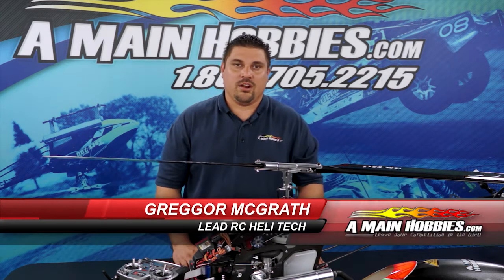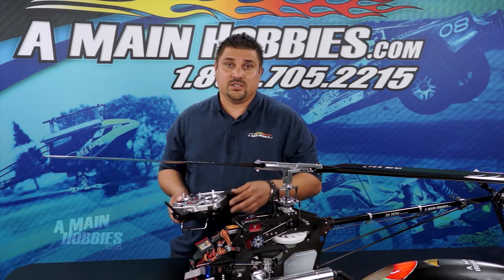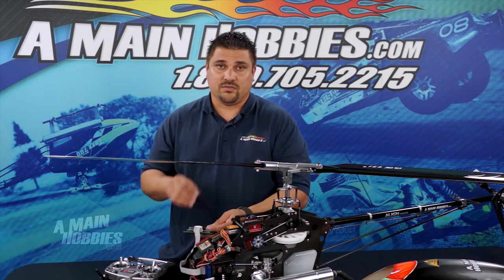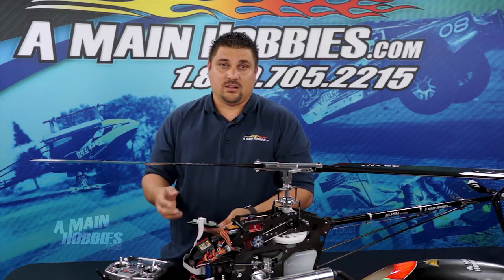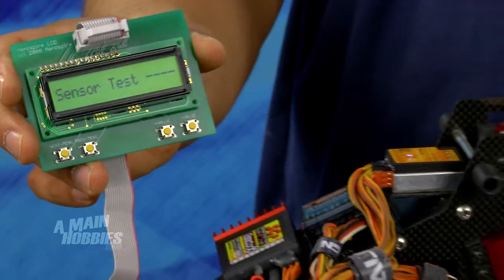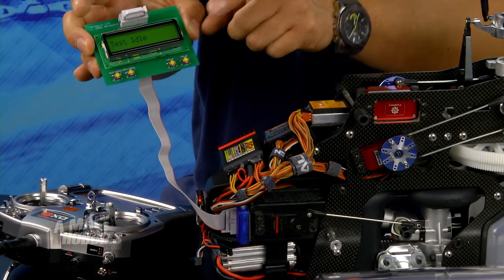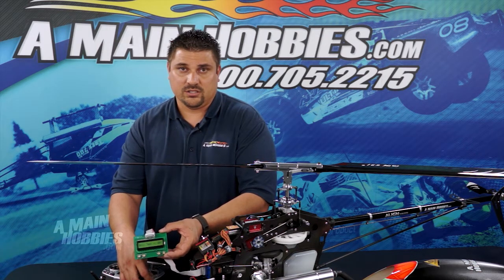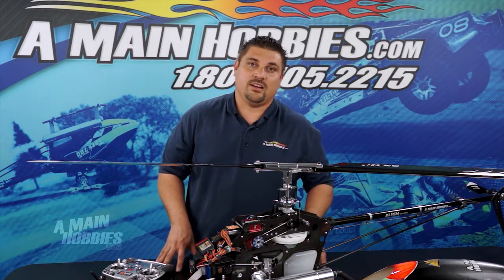AMain Hobbies Tech Tip: Programming the Aerospire Multi-Gov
AMain Hobbies heli technician and team pilot Greggor McGrath gives a step-by-step walkthrough of programming the Aerospire Multi-Gov system for RC helicopters.

View A Main Hobbies selection of RC helicopter kits, parts, and accessories by clicking